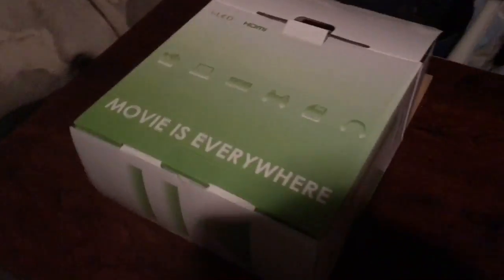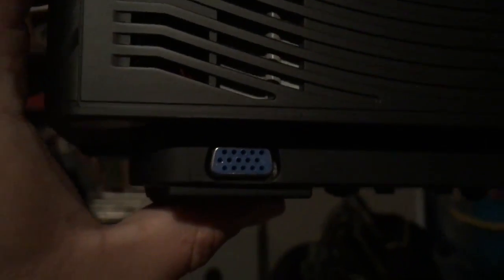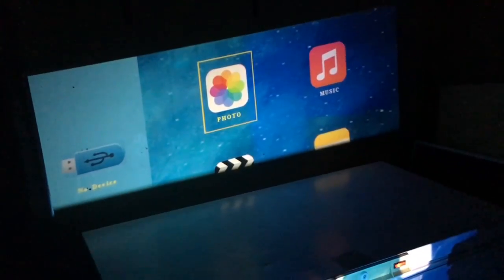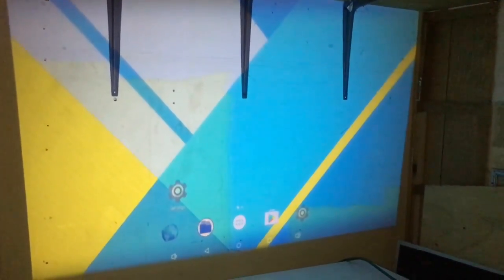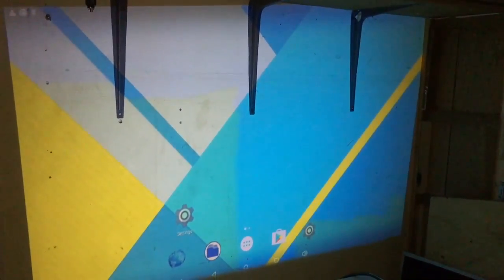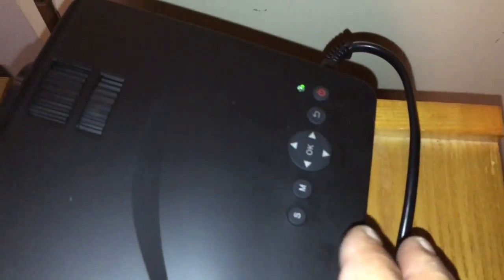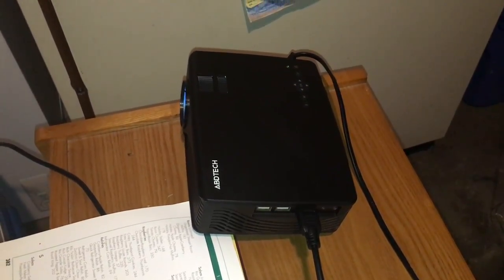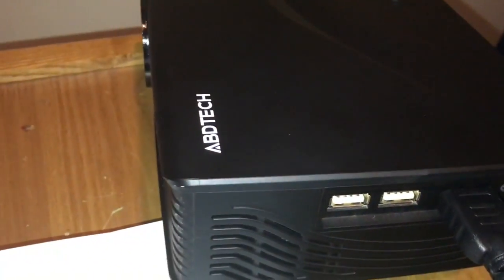My Movie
Abdtech 1200 Lumens Mini LED Multimedia Home Theater Projector Review